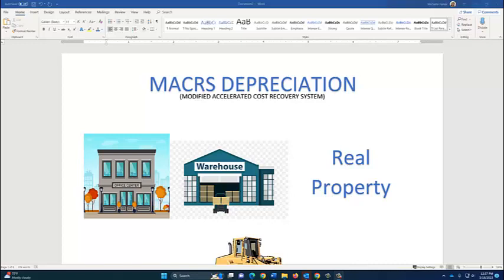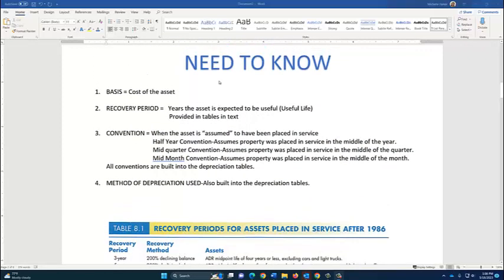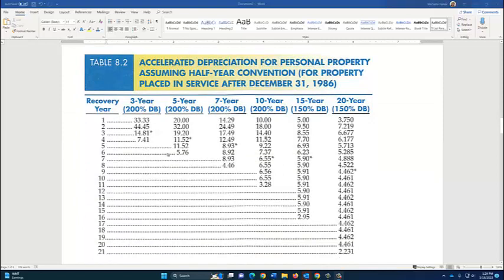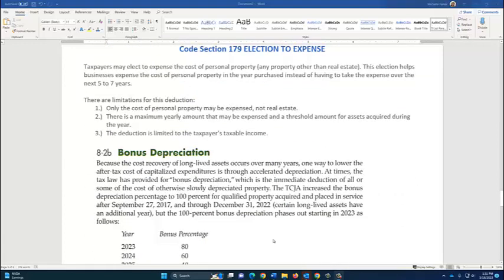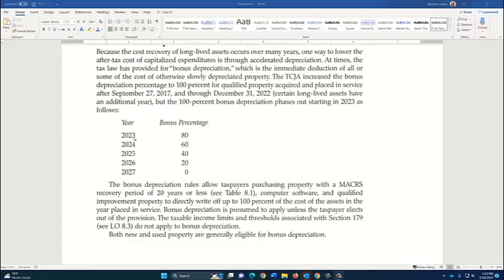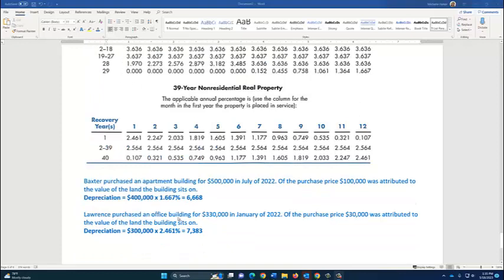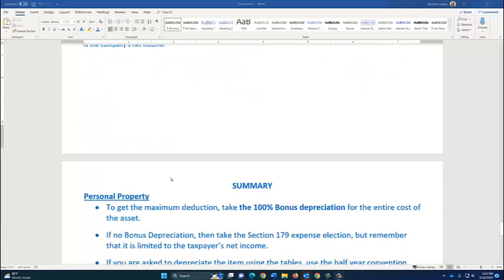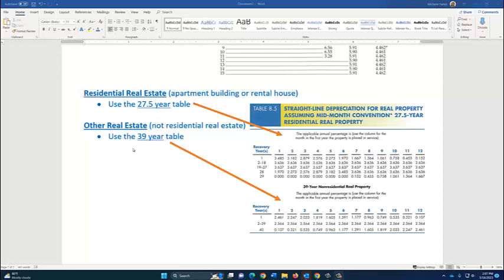Ch 8 Depreciation Review